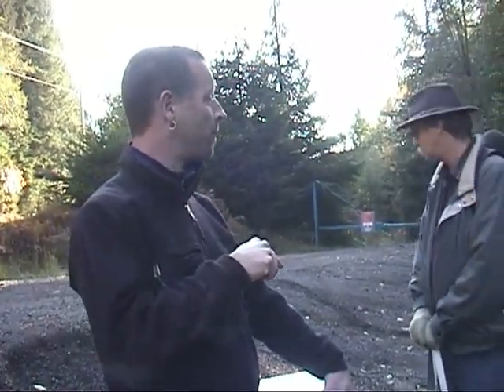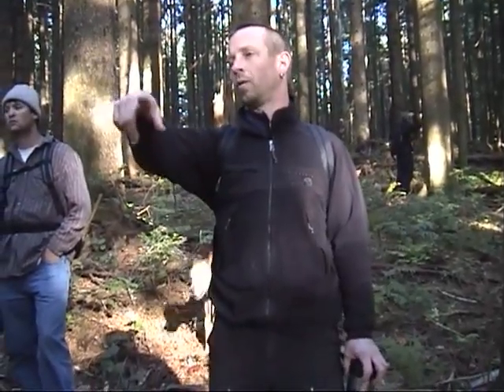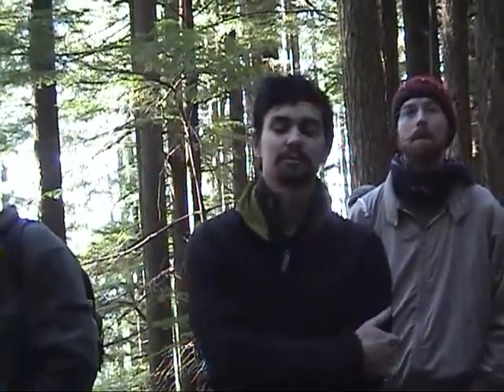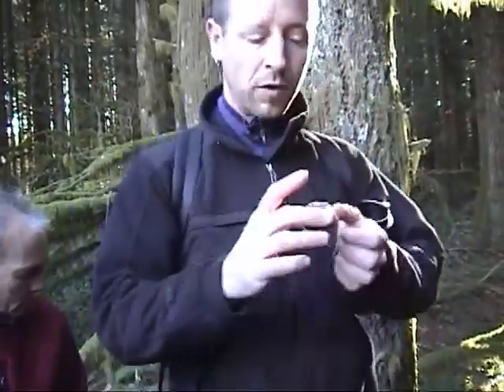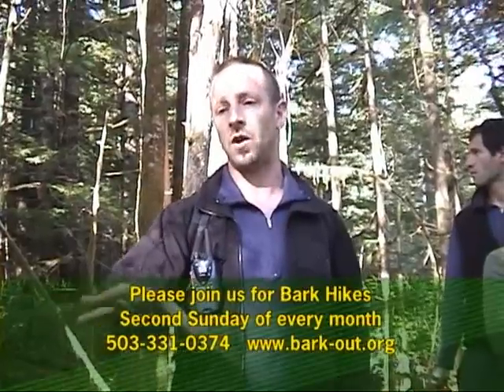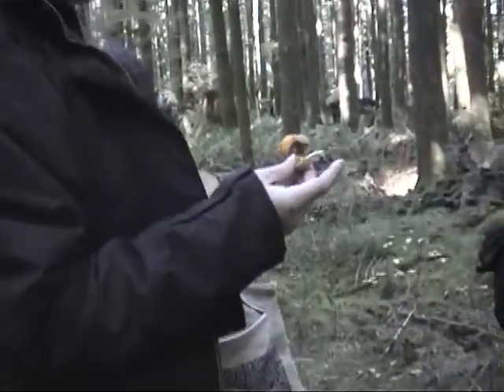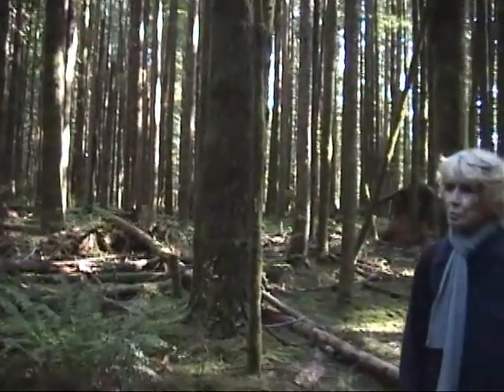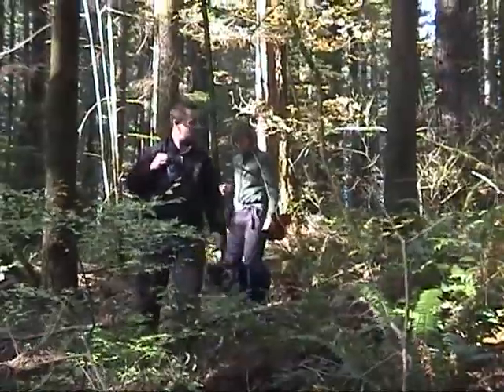Gordon Creek Mushroom Hike! '07 BARK for Mt. Hood October 2007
BARK hike leader Mark DesMaret and Matt Mavco takes us on an enjoyable and informative hike through the proposed Gordon Creek timber sale site as we learn how to protect our forest ecosystems.

The Gordon Creek Timber Sale is proposed in public forests administered by the Bureau of Land Management (BLM). This proposal is located near the Bull Run Watershed and is currently home to a diverse and integral forest. This project proposes to log over the intake for the Corbett Water District. The Corbett Water District, as well as the Portland Water District has come out against this project. The Gordon Creek sale will log a mix of young and old-growth forest.